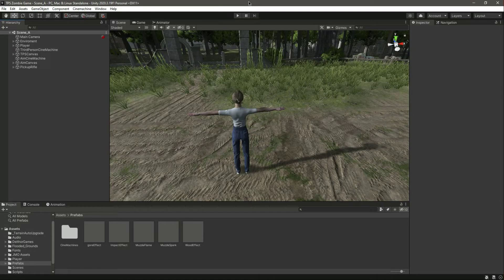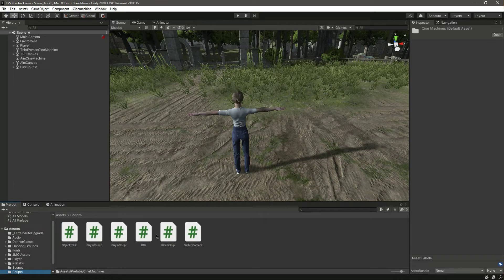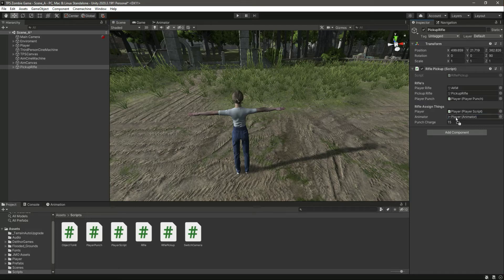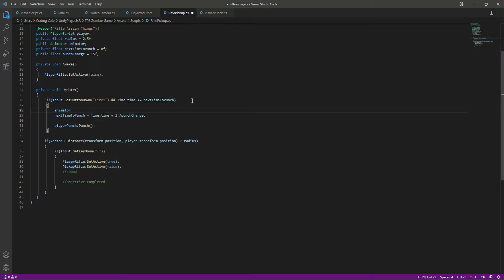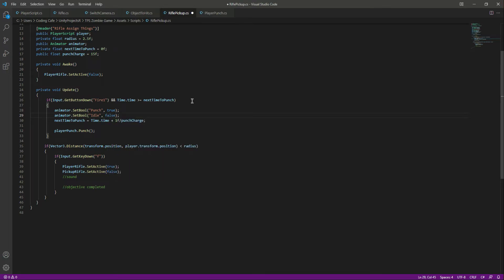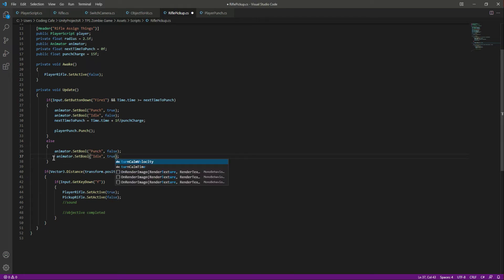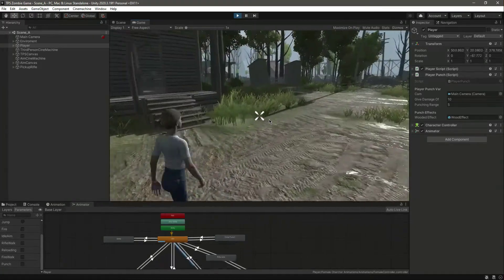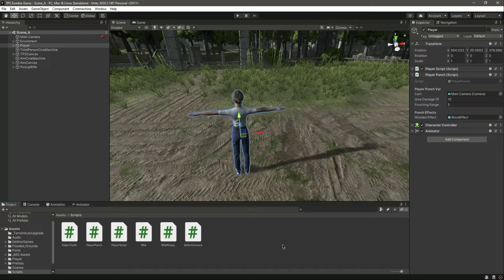Unity Punch Animation & Effect Tutorial - Become a VideoGame Programmer Full Course for Beginners